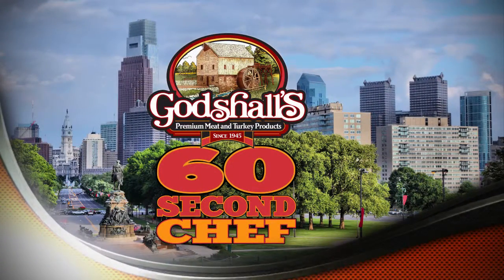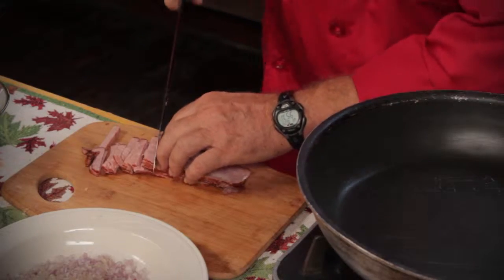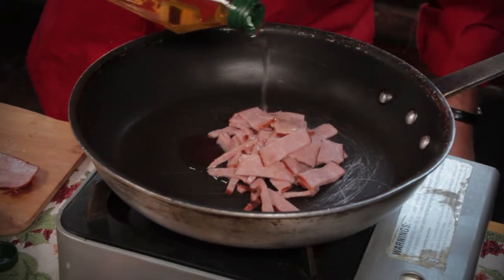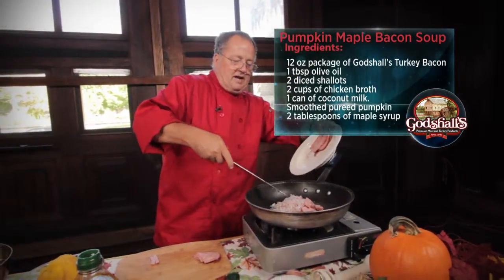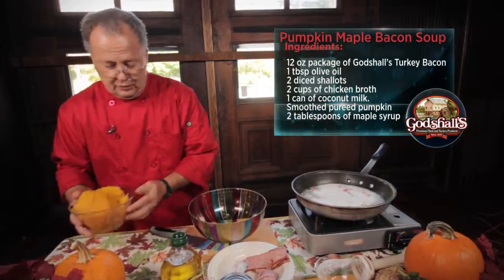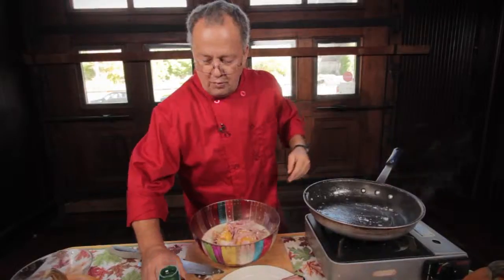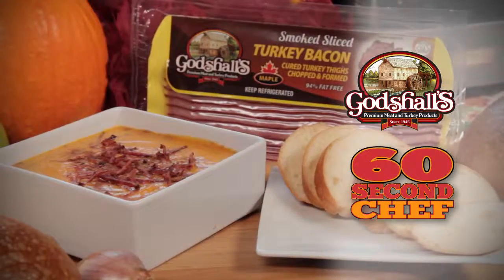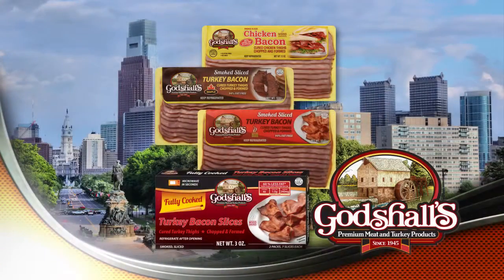Godshalls Vign 5 Pumpkin Maple Bacon Soup